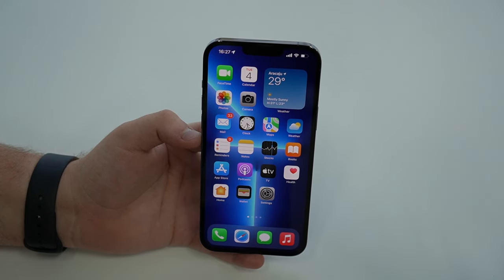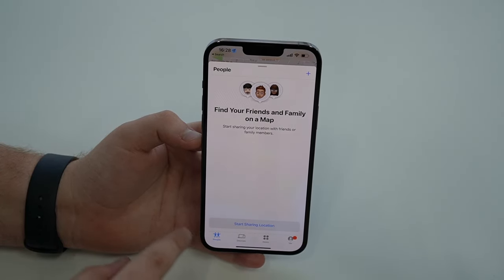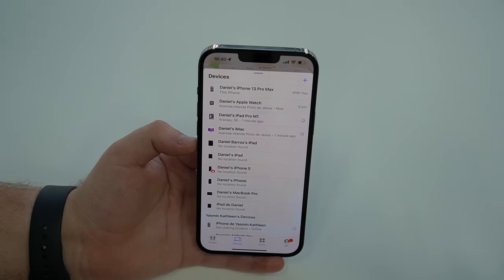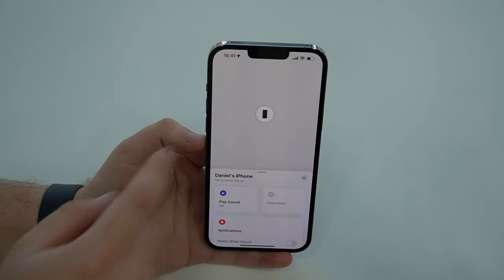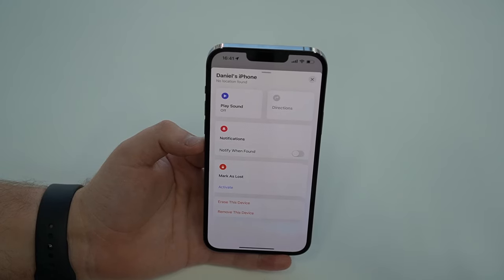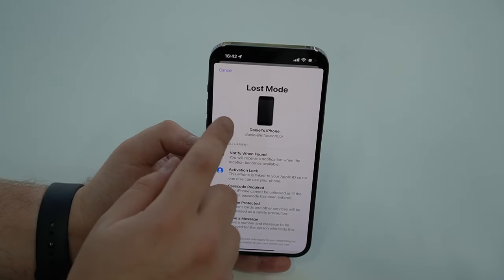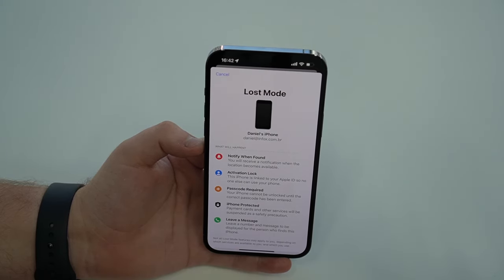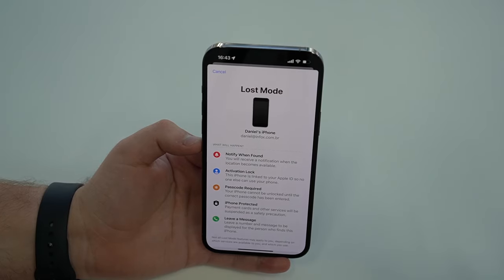(2022) LOST or STOLEN iPhone?? Here's What You Need To Do!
Migrate iPhone data onto your computer hassle free in a matter of minutes

In this video I show you exactly what you should do if you lose or somebody steals your iPhone! I'll teach you how to track, find and protect all the data inside it. Hope U Enjoy!